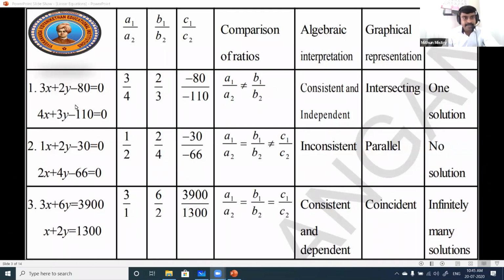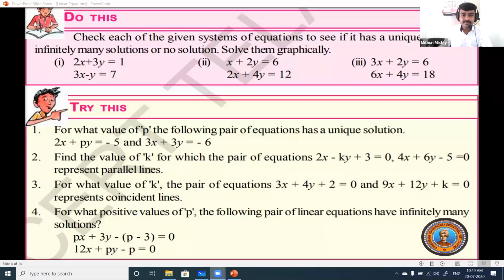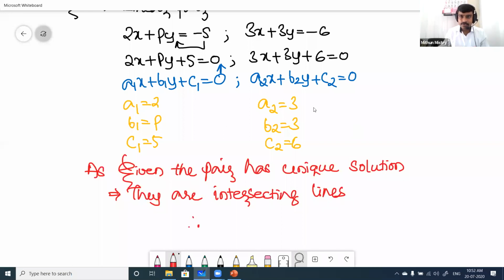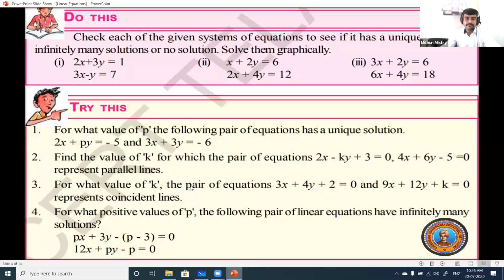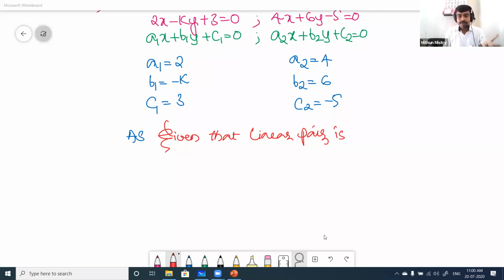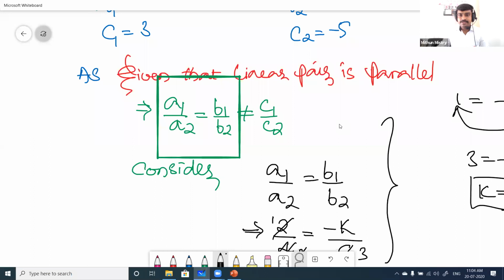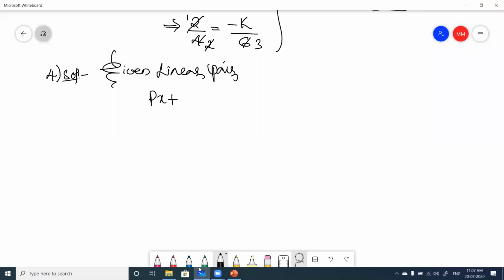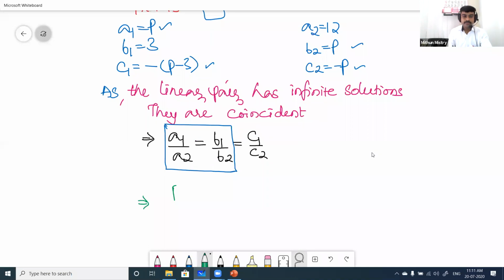Application of "Relation between coeff and nature of lines"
Finding unknown values when a linear pair is given as Intersecting or Parallel or Coincident